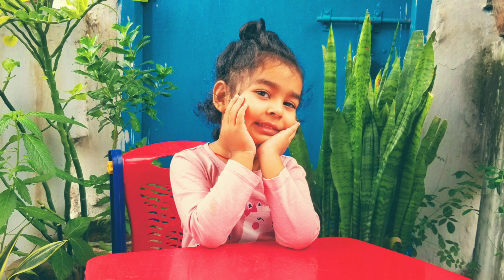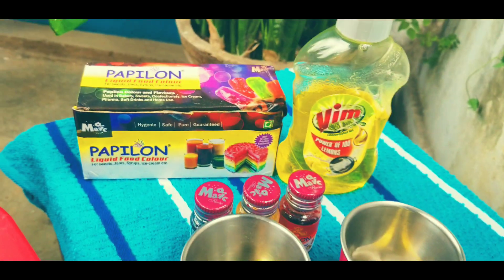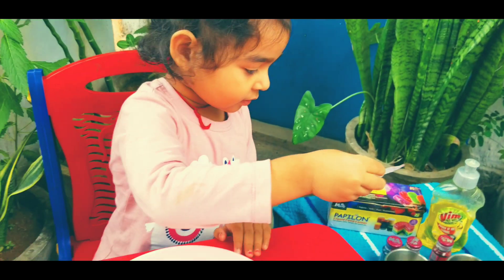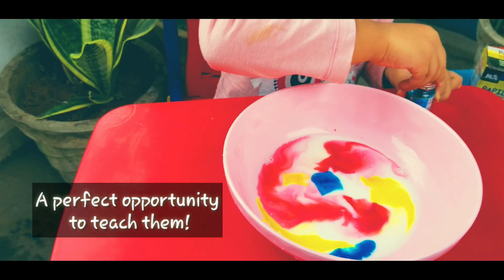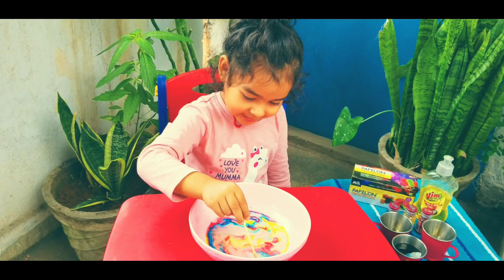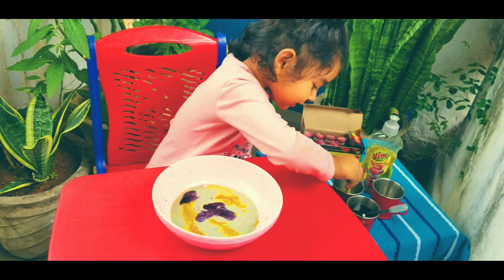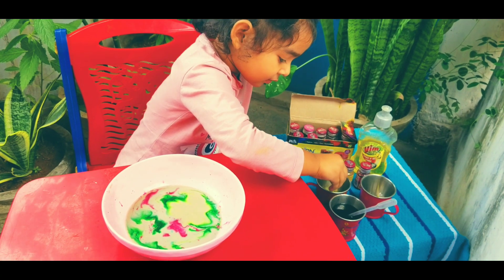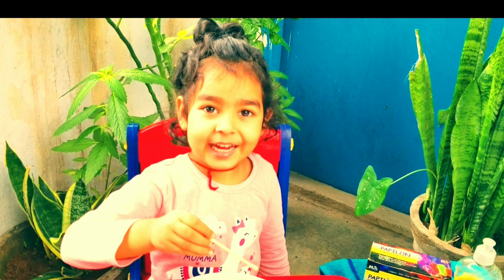Science experiment for kids || Magic Milk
This is a science experiment using milk, dish soap, food colors, q tip bud!
A very easy experiment to set up and with lots of fun involved! This science experiment for kids will be much loved!
Do try at home and let me know you like it!

Liquid food color: